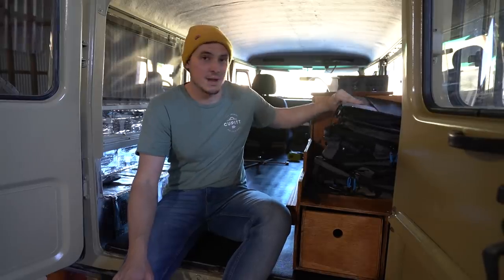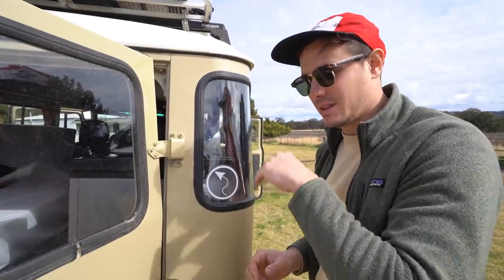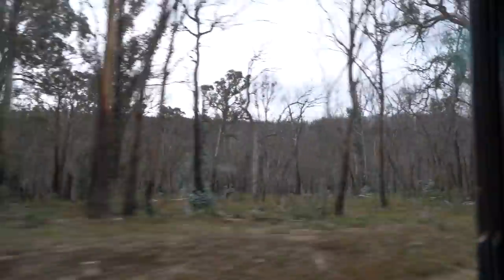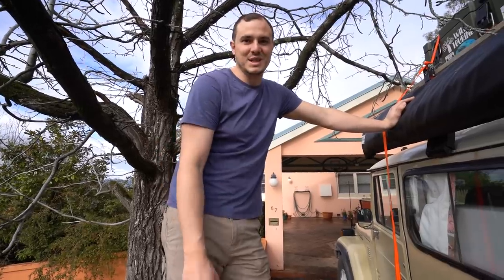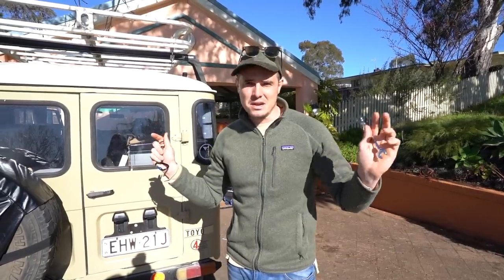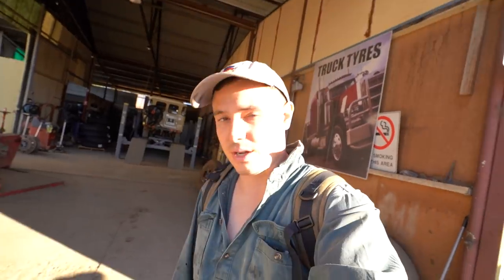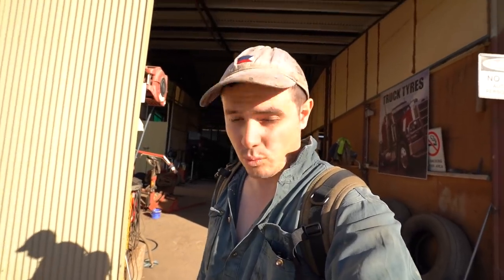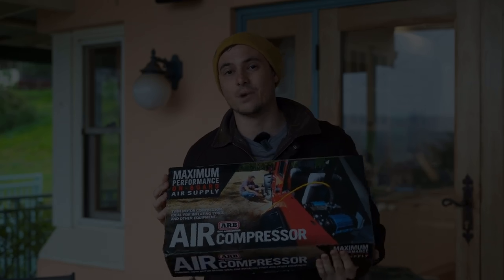Rebuilt & Ready: Testing ELSIE's Off-Road Capabilities - HJ47 Troopy Adventure - Ep17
Join us in this weeks episode as we road test Elsie after all the work from Armidale to Tumut. We stop for a night in Hat Head with our friends Skye & Emerson, you might remember them from our Daly Waters episode and then continue down to Tumut.

We had a few water leaking issues after some heavy rain and then take Elsie for a spin up a local 4wd track.

Liked this video? Support us as creators